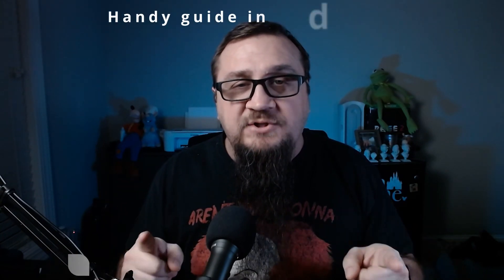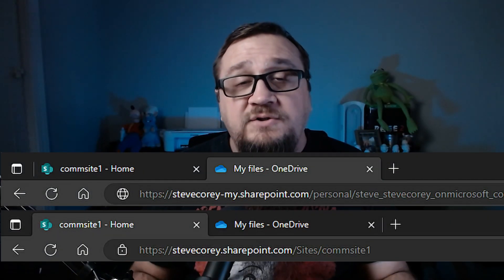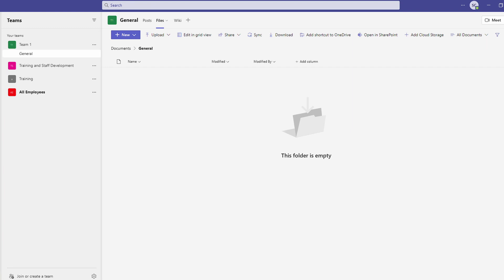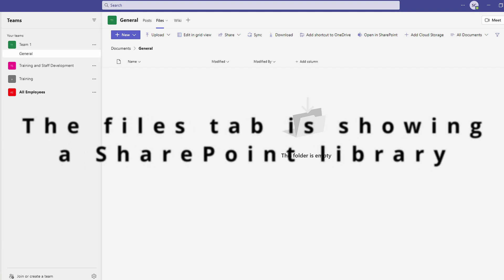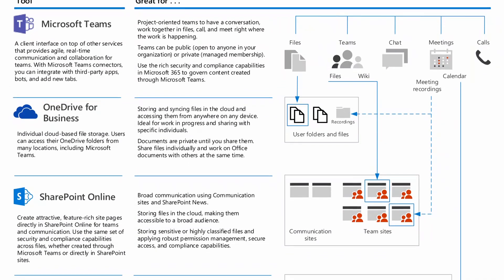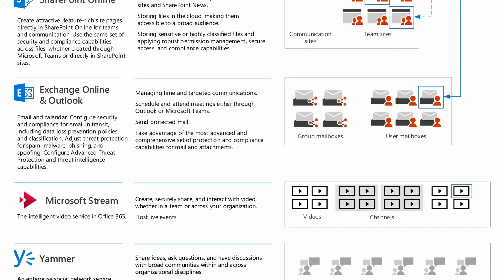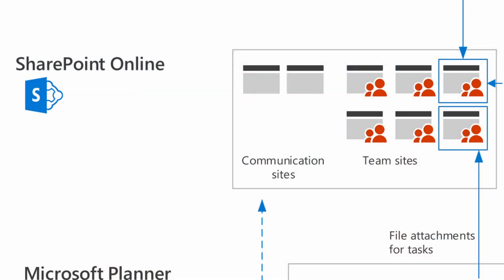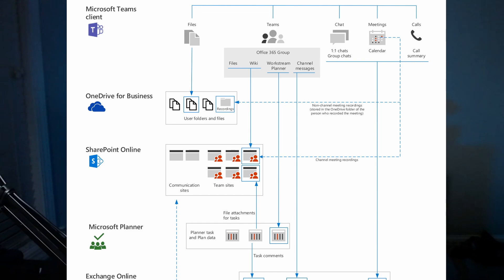SharePoint vs OneDrive: A Clear Explanation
Is OneDrive and SharePoint really the same thing? Let's discuss what OneDrive is, compared to SharePoint, Breaking it all down for you.

🆓 My guides, cheat sheets, and freebies

🔥 Get My Newsletter - SharePoint Insights🔥

About this video:
This video explains the difference between OneDrive and SharePoint. Many people are confused about OneDrive and SharePoint, and for good reason. OneDrive looks similar to SharePoint, but that's not the only similarity.